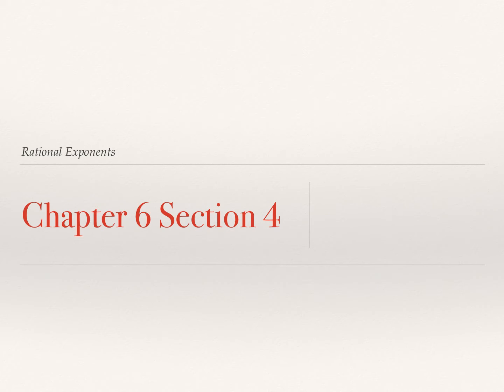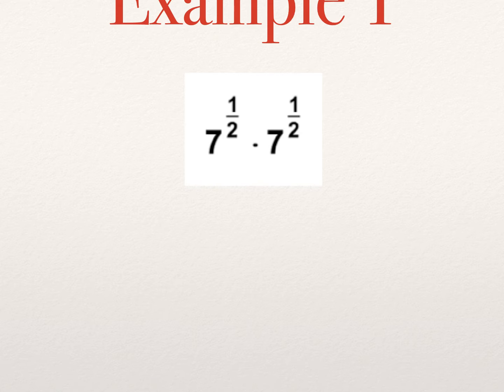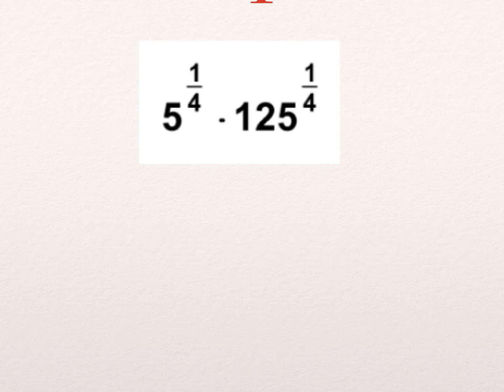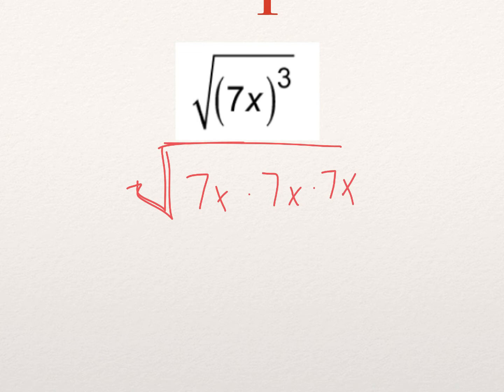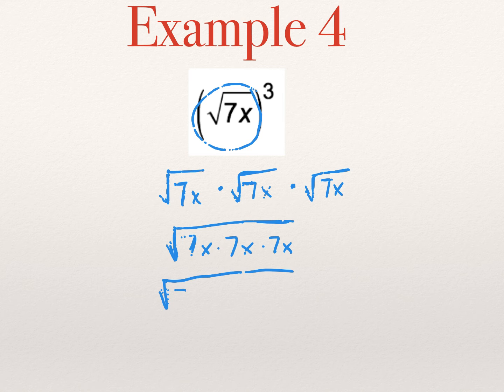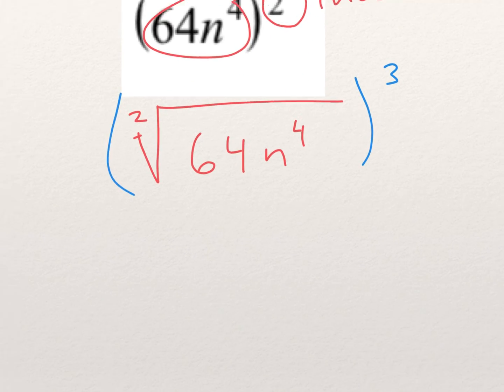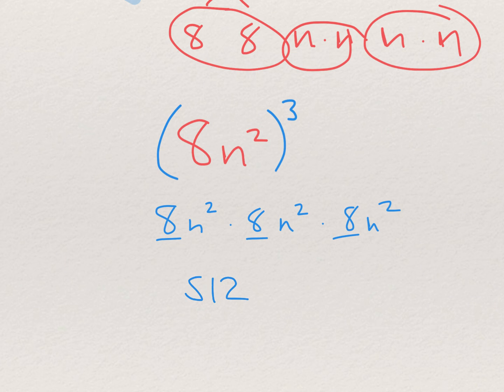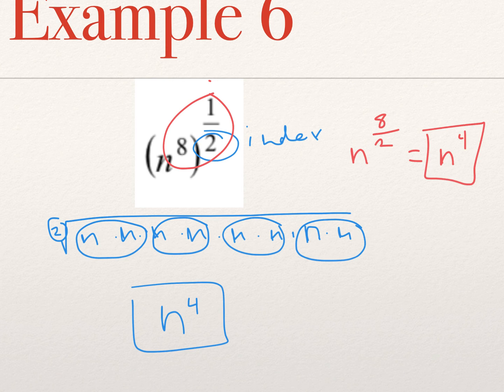3.30 alg2s 6.4 notes 1.mp4